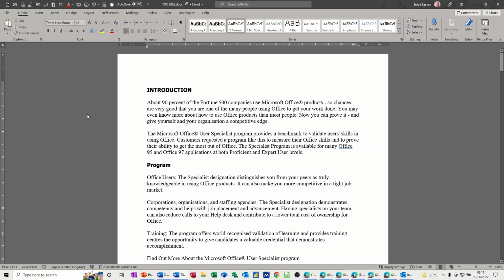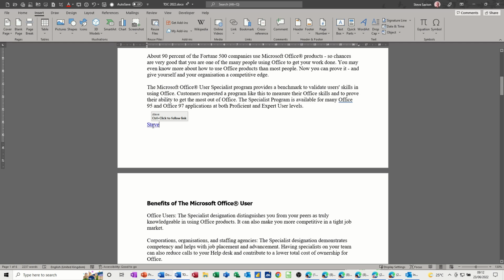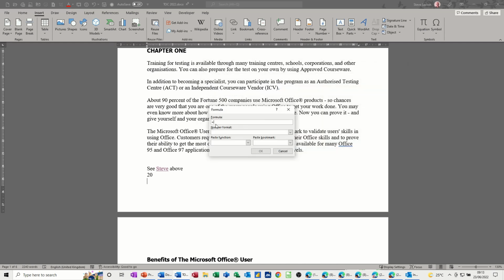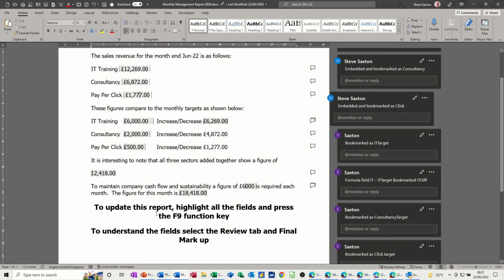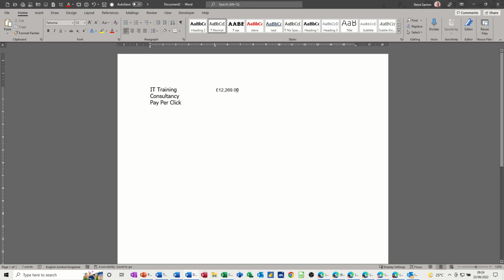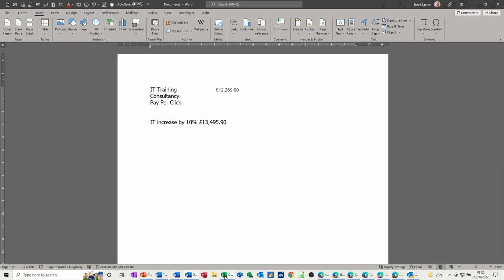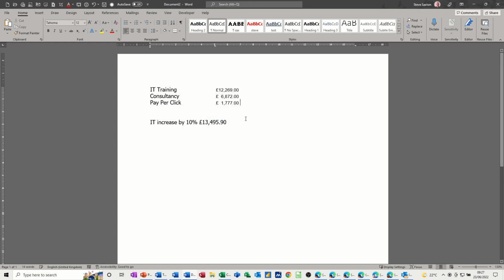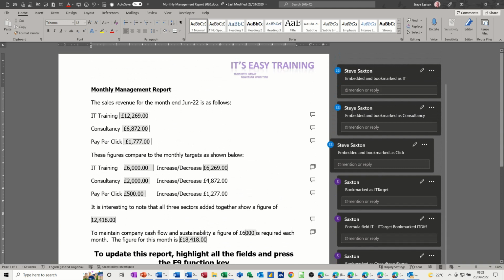This video explains how to use bookmarks and fields in Microsoft Word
This is a Microsoft Word tutorial covering bookmarks, fields and hyperlinks. The tutor starts off by creating a simple bookmark and then a hyperlink to that bookmark. The tutor then covers how to create a formula field that uses the bookmark as part of a calculation. The tutor then demonstrates how to get linked data from Excel into Word using the Paste Special feature. Once the data is in Word it can be bookmarks and a formula field can be used to create calculations. All linked fields and bookmarks are updated with the F9 function key. Microsoft Word tutorial. How to use bookmarks and fields in Microsoft Word